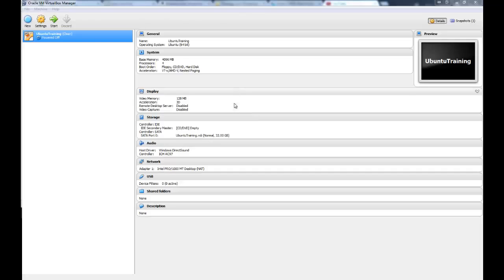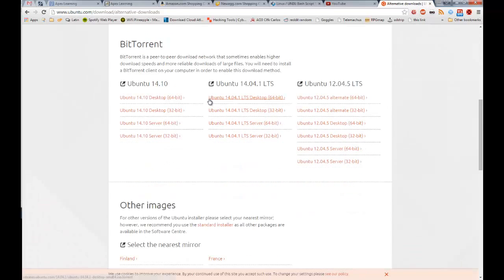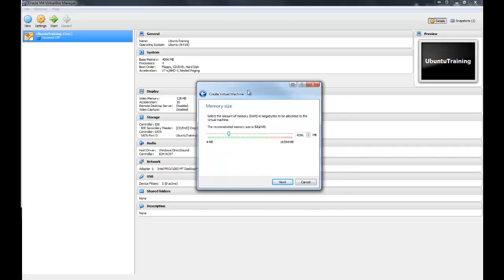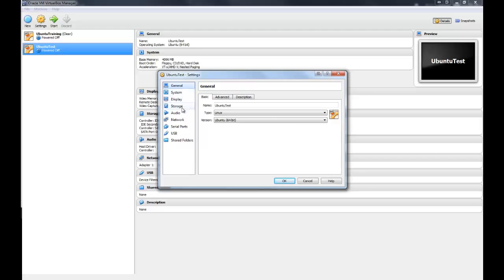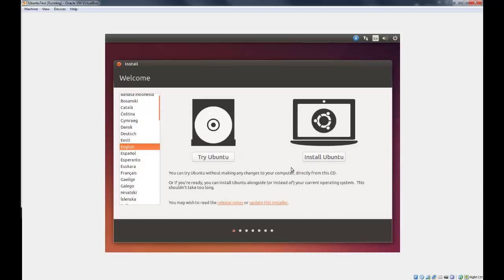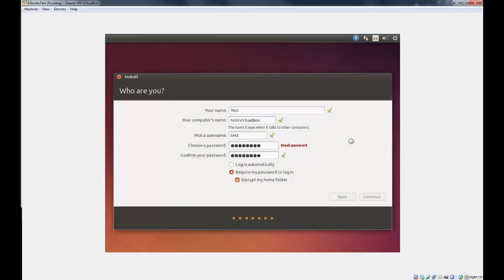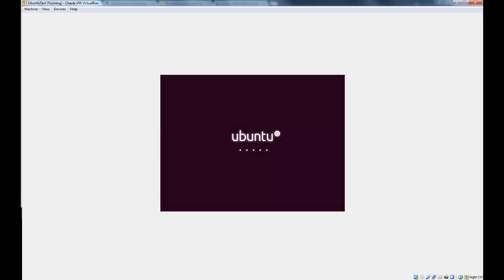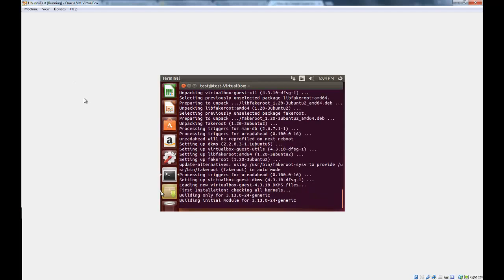CyberPatriot Ubuntu Basics Ep 3.5 Setting Up Ubuntu in a VirtualBox VM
By Leo Tindall for SRHS CyberPatriot
How to set up a virtualized computer for running Ubuntu under Oracle's free VirtualBox.